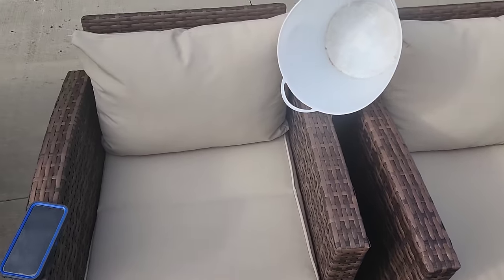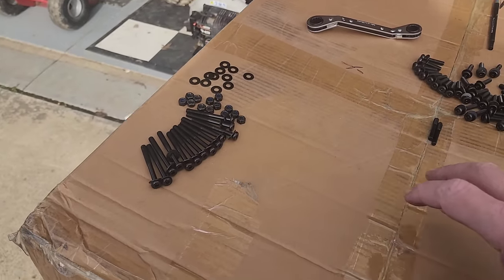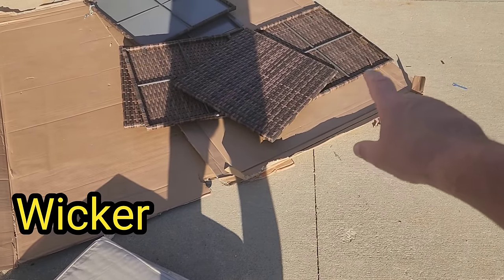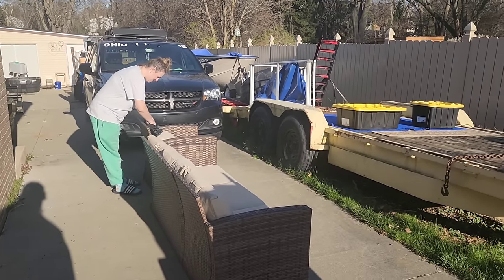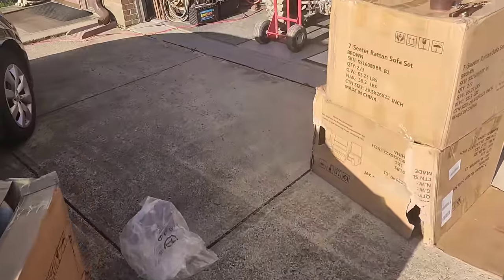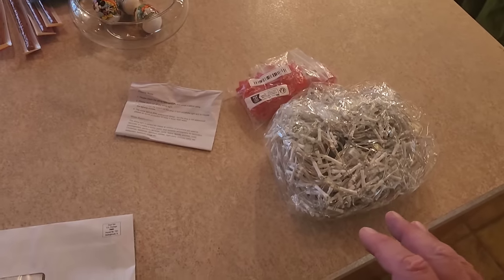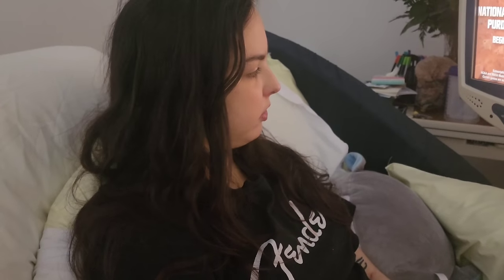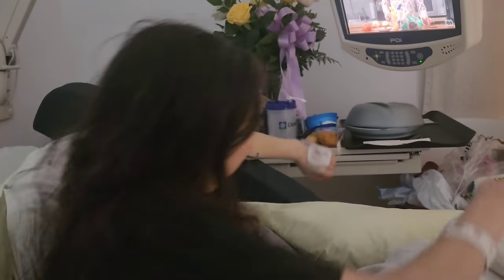New Upgrades at OHIO FISH RESCUE , Skylar hospital update